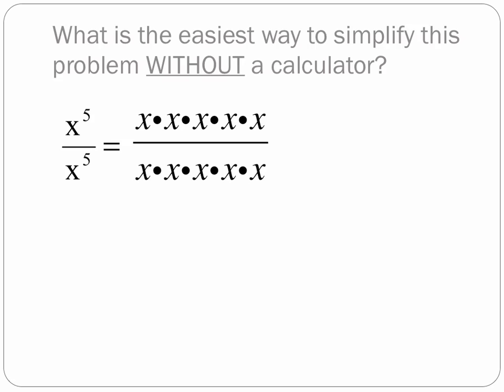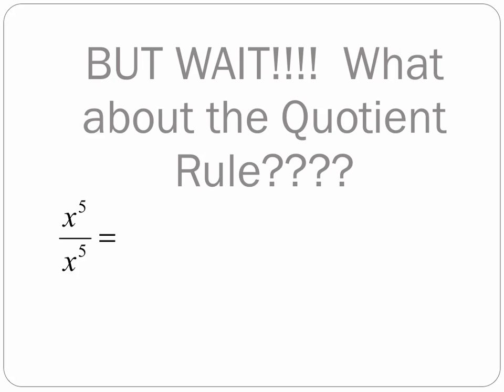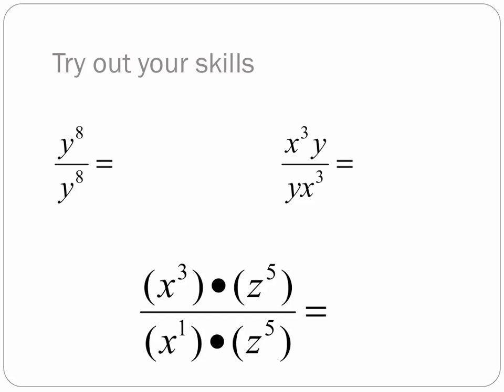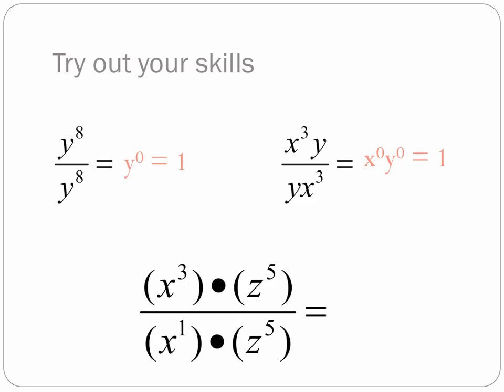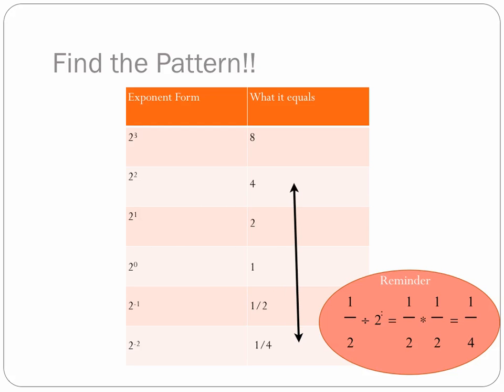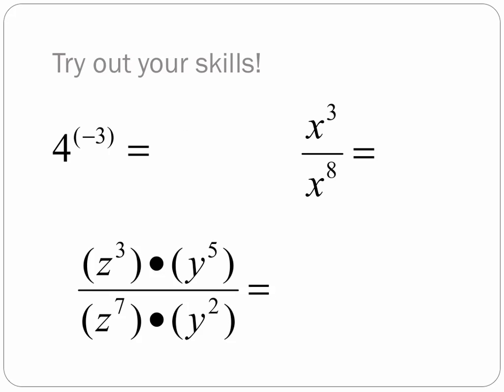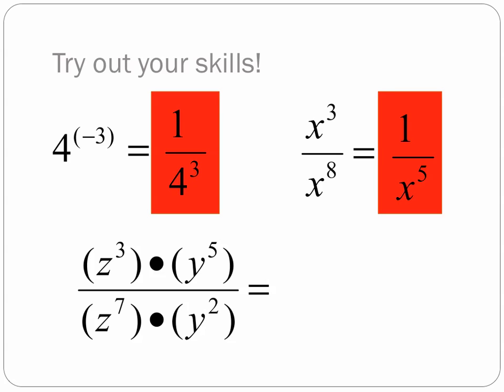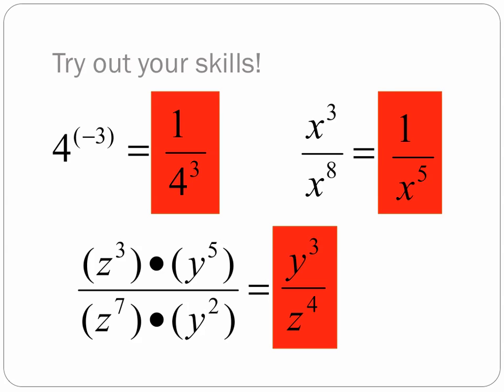8 3 narrated